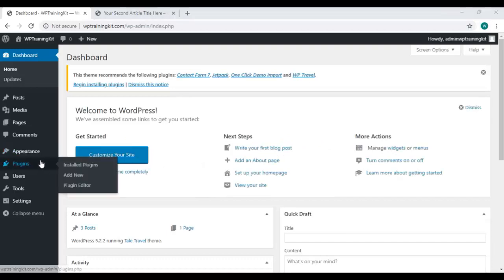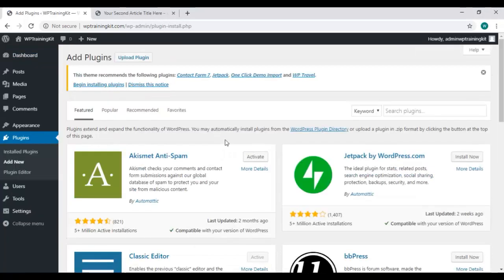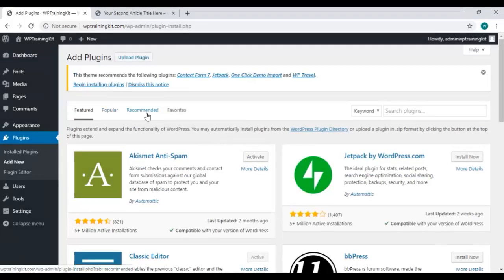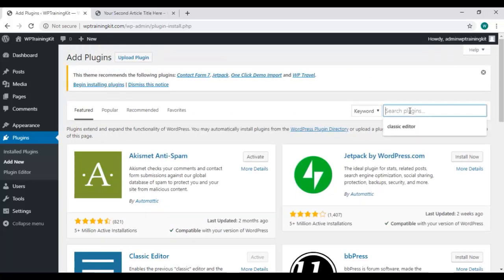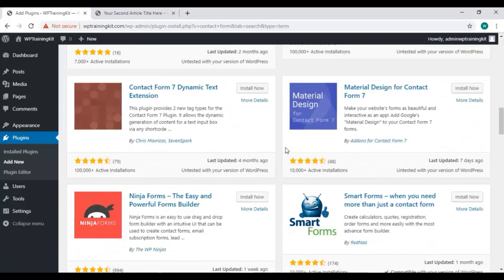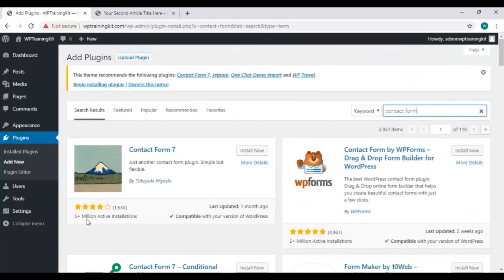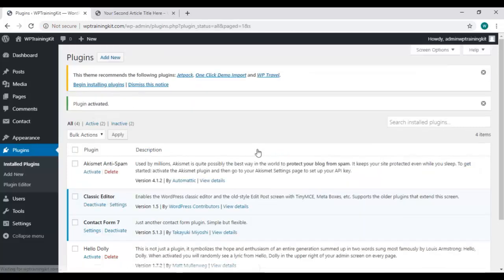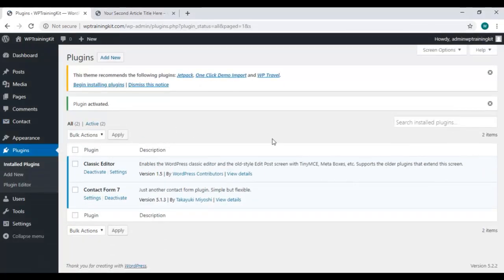How To Use Wordpress Plug-ins | vedio #20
wordpress pluginsbest wordpress pluginsworldpreesworldprees plugins listcourse by maqsood show install page